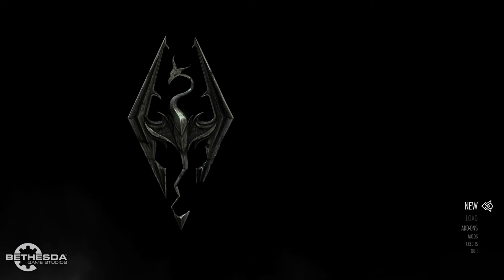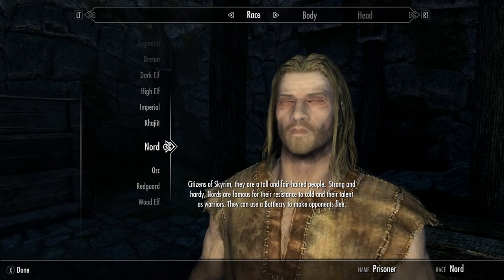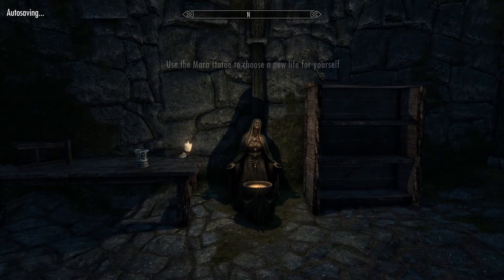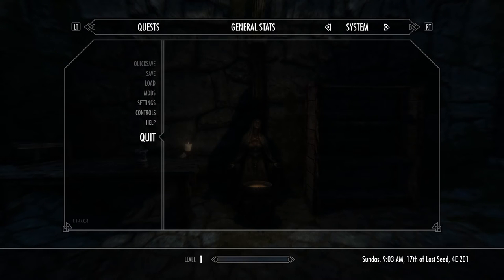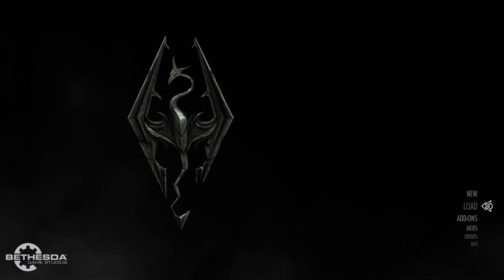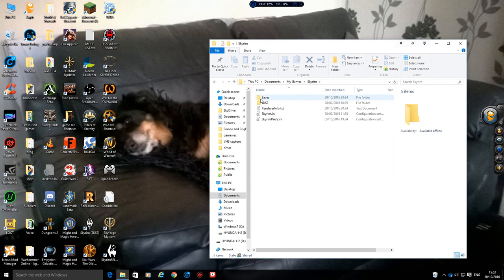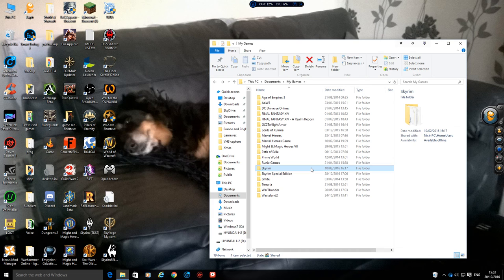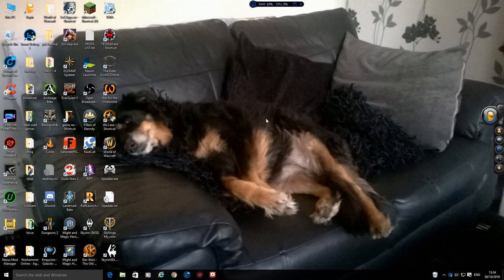Skyrim Special Edition Broken!!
Unable to save game.